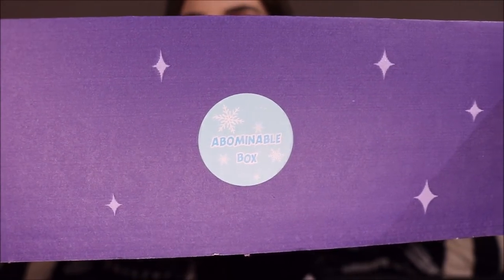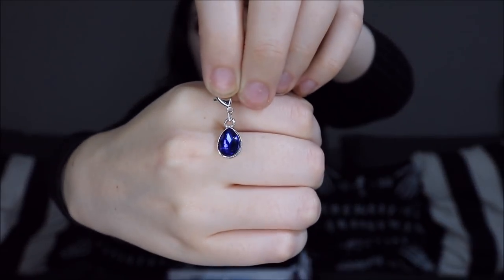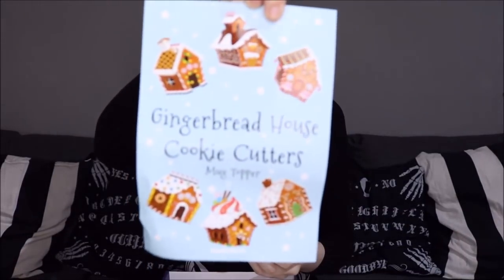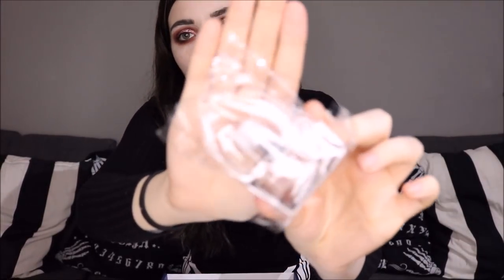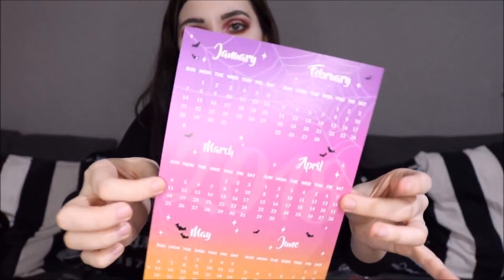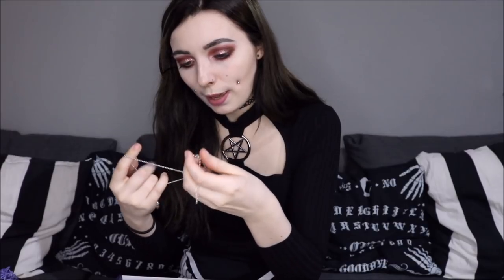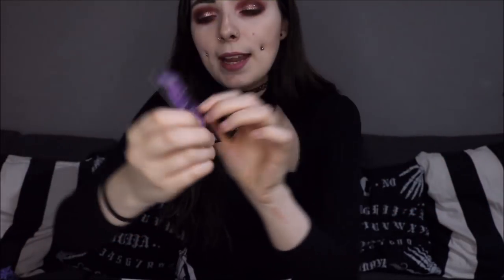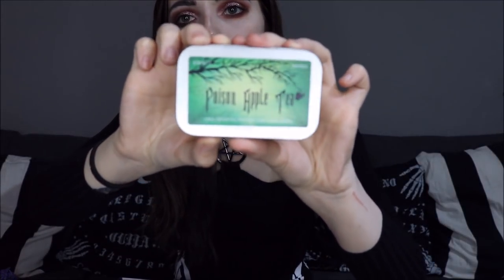Double Spooky Box Club Unboxing | Abominable Box & Witches Cottage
I got to unbox 2 spooky box club boxes at once, it was a great day!

Eyeshadow: Modern Renaissance Palette by ABH
Lipstick: Lovesick by Kat Von D
Top: Killstar